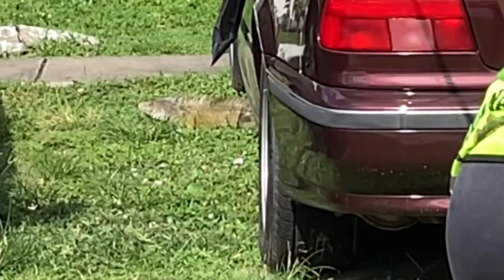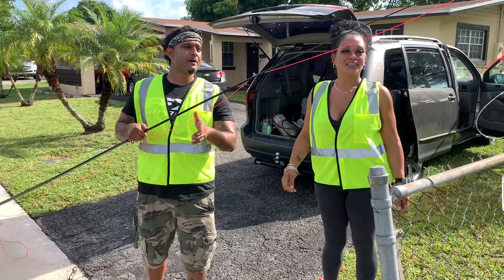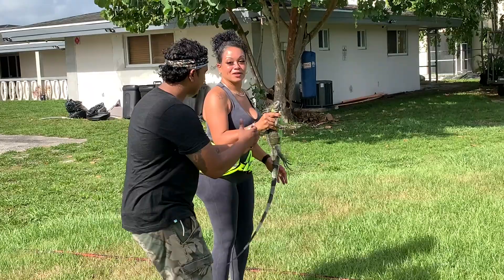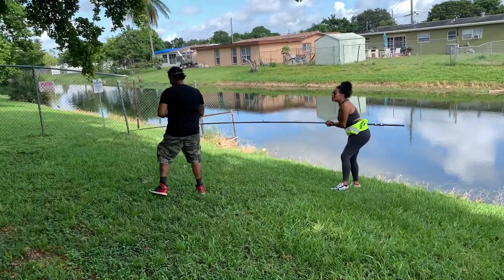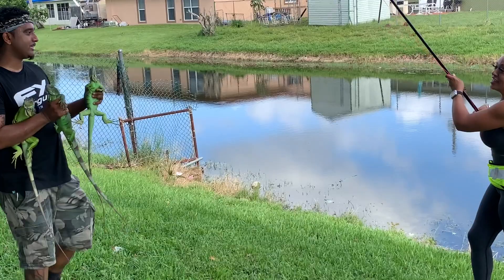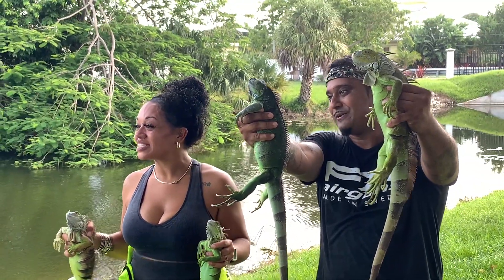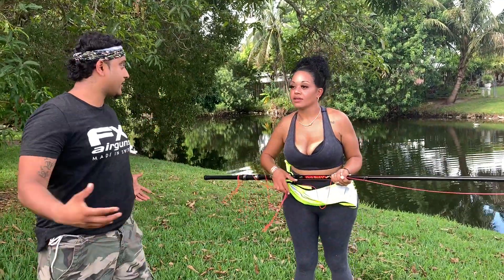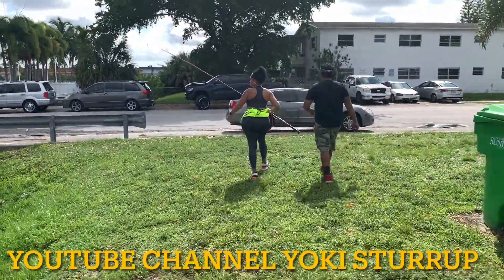Florida Iguana Removal Job! How to Pole Catch iguanas!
You tube - yoki Sturrup

For iguana removal services-